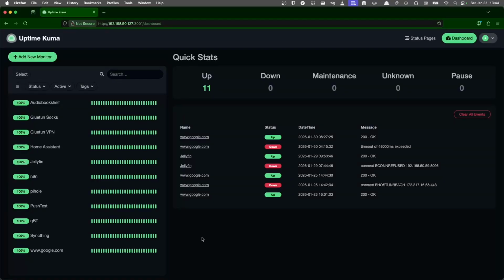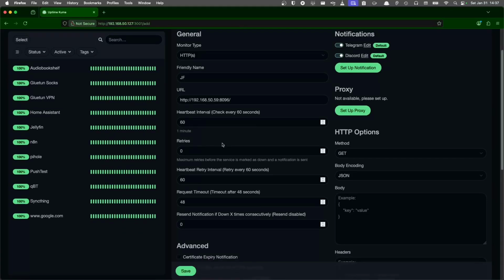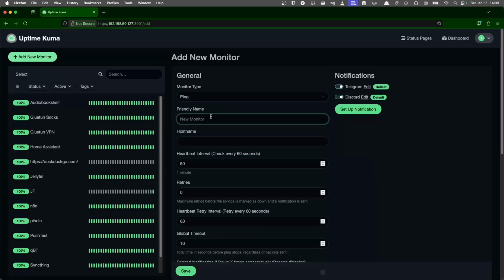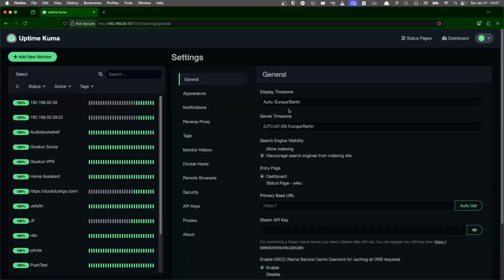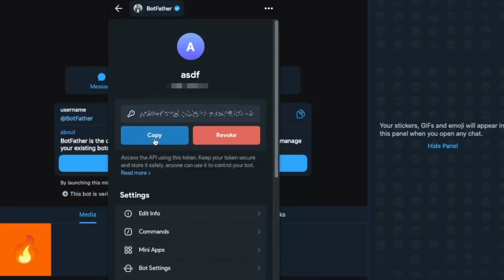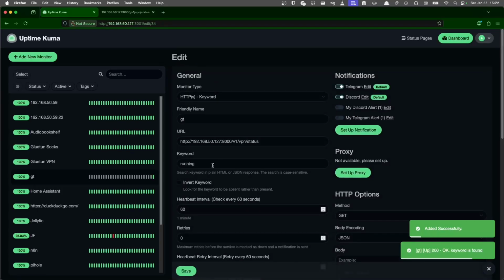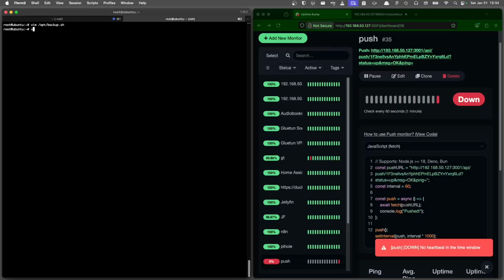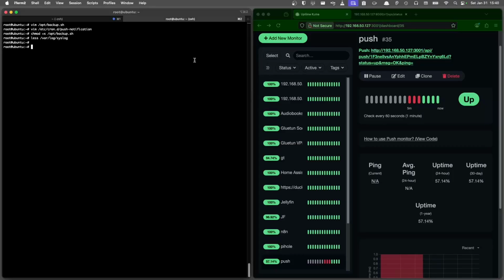You Should Monitor your HomeLab with Uptime Kuma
Chapters:
00:00 Intro
00:22 Setup
01:05 Basic checks (HTTP/s, Certificate, Ping, TCP)
03:43 Notifications (Discord and Telegram)
06:22 Advanced Monitoring Checks (Healthcheck, Cronjob Montitoring)